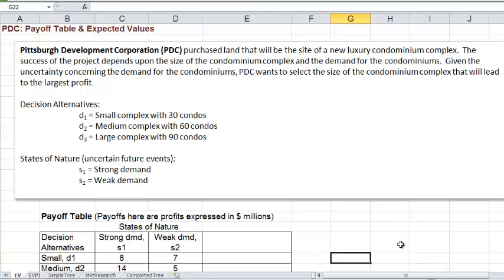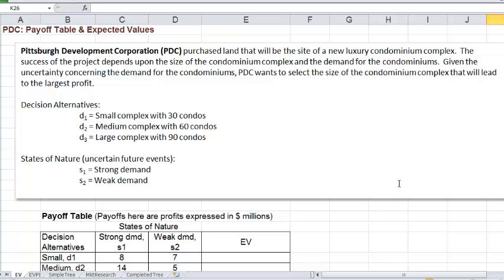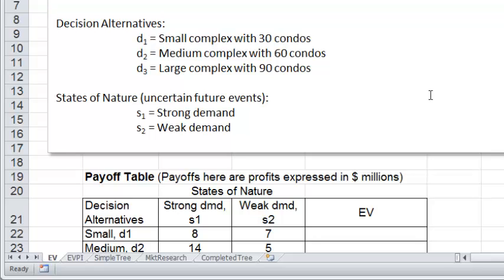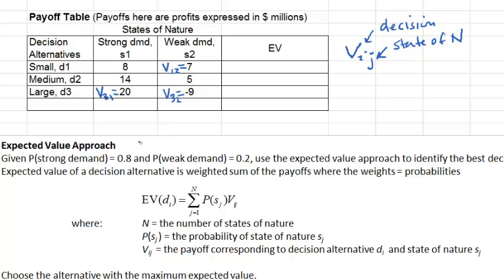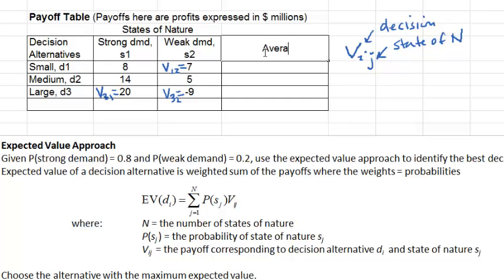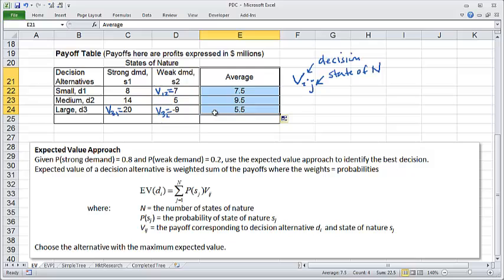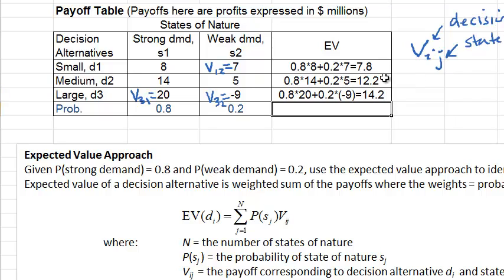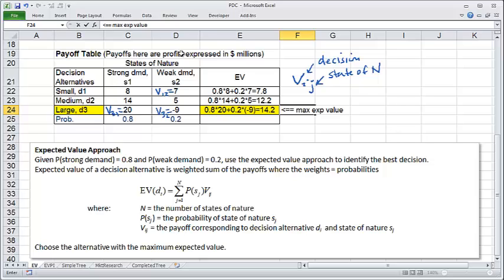PDC1 EV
00:00 Introduction
06:01 Expected Value Approach
11:25         Exp Value of Perfect Information